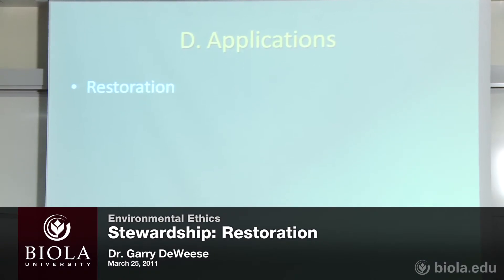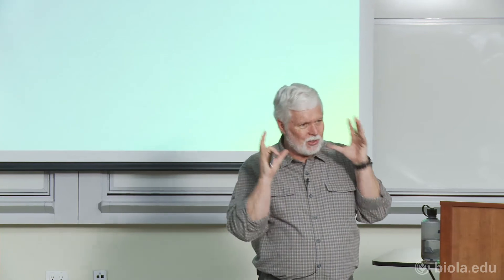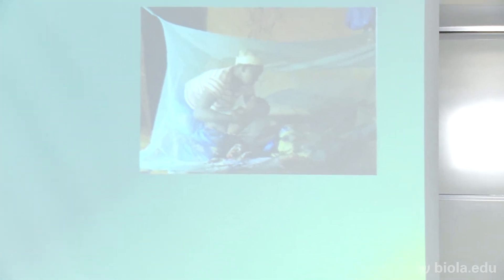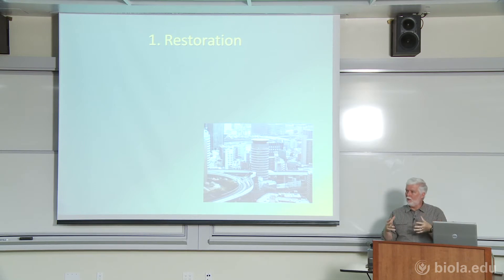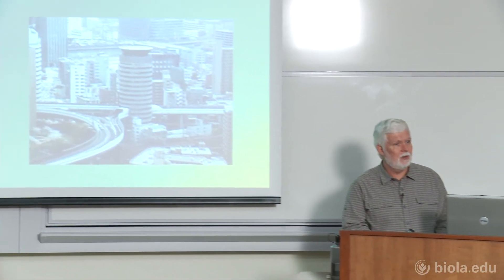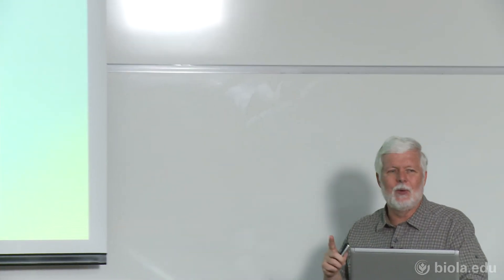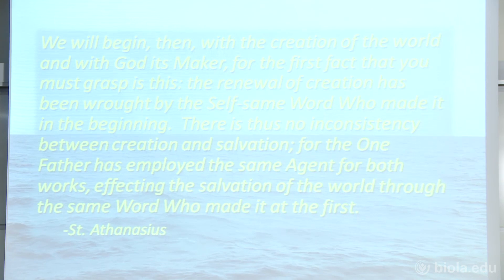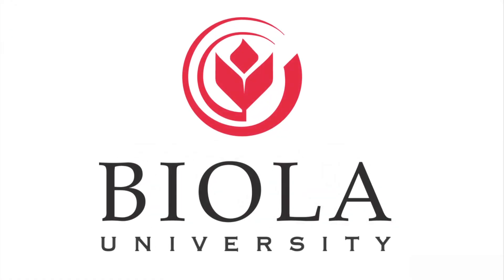15. Stewardship: Restoration [Environmental Ethics]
Weekend seminar from Garry DeWeese, Ph.D., March 2011.

In a day when some claim humans are warming the Earth and ushering in climate catastrophe, how are Christians to think? What are the facts? What are our stewardship responsibilities? What can we learn from the Scriptures and the history of Christian thought on taking care of the planet? Dr. Garry DeWeese will be an expert guide through the bamboo forests and the urban jungles to help us all make sense of our rights, duties, and obligations as God's caretakers of the world. Driving a Prius is not a prerequisite!